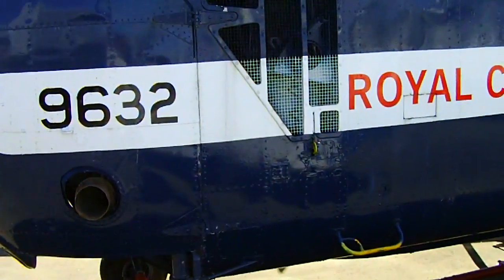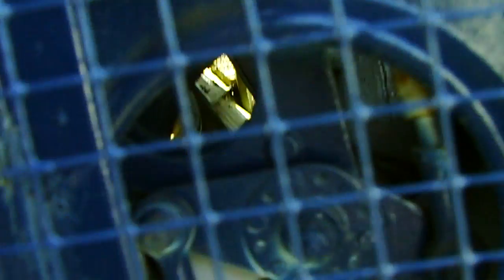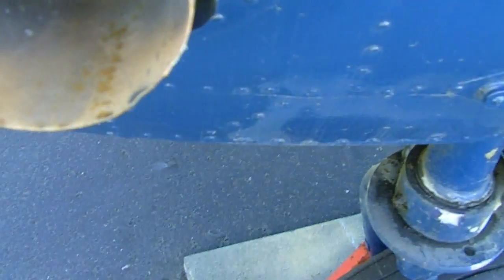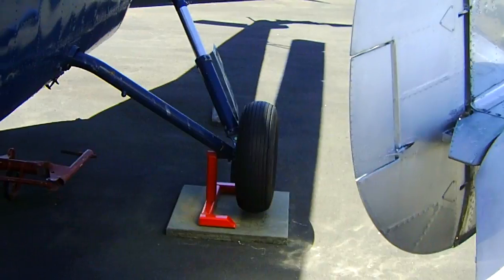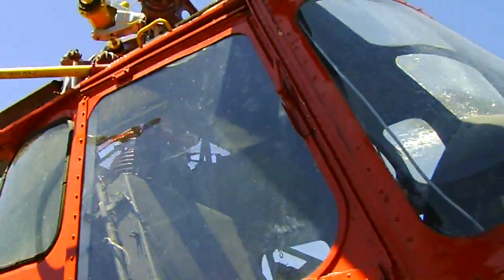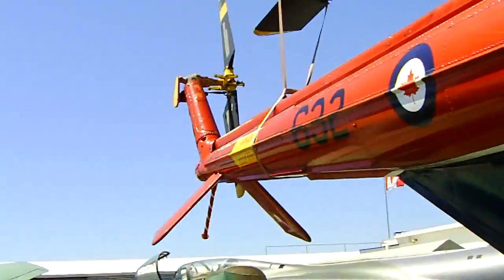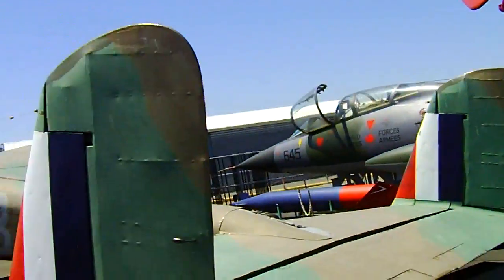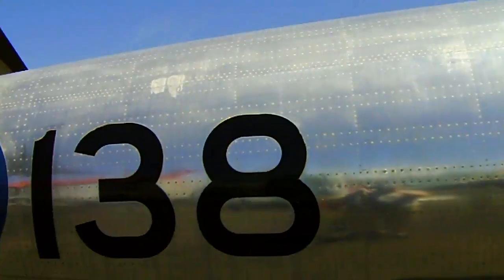Sikorsky S-55 (UH-19) Transport Helicopter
Sikorsky S-55 (UH-19)

The S-55 is of all metal construction with a single piston engine easily accessible via two large clamshell doors in the nose. The engine is connected to the main transmission by a 45-degree drive shaft. This arrangement of power plant and drive train allows the placement of a large and unobstructed cabin directly below the main rotor blades. The S-55's two-man cockpit is placed above and slightly forward of the cabin with the seats placed on either side of the drive shaft that offers excellent visibility. The high-set tailboom carries a vertical tailplane and a two-bladed anti-torque rotor.

The S-55 fuselage is made of aluminum and magnesium. The fully articulated rotorhead has three aluminum blades. The fuel is contained in two crash resistant tanks situated beneath the cabin in the lower part of the fuselage.

The S-55 dates from 1949. Sikorsky manufactured a total of 1,281 S-55's in ten years of continuous production commencing in 1949. It was used by many military services including the RCAF (as the UH-19) on construction of the Mid-Canada Line and by the RCN (as the HO4S-3) on plane guard duties with aircraft carriers.

The first transport helicopter to receive C.A.A. approval for commercial operation and enter scheduled passenger service, the S-55 carried seven passengers in commercial form and ten passengers as a military transport. The first S-55 in commercial use in the world went into service in British Columbia to build the Alcan project in Kitimat, where the building of power lines by helicopter was another first.

This example was assembled from spare parts donated by MF Helicopters, Larry Skidmore, Deltaire, Delta Rotorcraft, Roy Willis, and others under a Job Creation project called "Heluvacopter". It has been restored to static display condition, and painted to represent one of the 15 RCAF S-55's used on the Mid Canada Radar Line.
Technical Details:
Serial: USAF 53-4414
Power plant: 700 hp Wright R-1300, or 600 hp Pratt & Whitney R-1340 radial air-cooled
Maximum speed: 112 mph (180 km/h)
Empty weight: 5,250 lb (2381 kg)
Maximum weight: 7,900 lb (3583 kg)
Rotor diameter: 53 ft (16.2 m)
Fuselage length: 42 ft 3 in (12.9 m)
Overall height: 14 ft 8 in (4.5 m)
Also in the video there is a Hadley Page Hamton Aircraft, the left wing was badly damaged from all that snow sheesh. Fianlly a CF-104 Startfighter used i nteh Night at the museum 2 Movie Rate comment